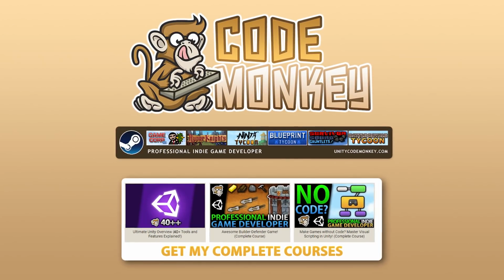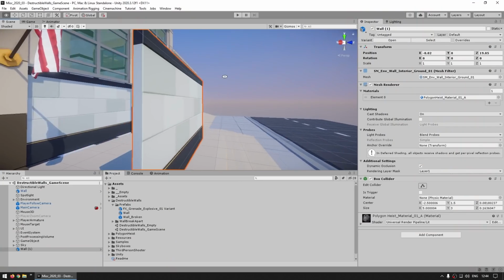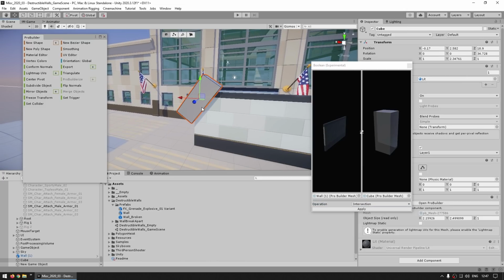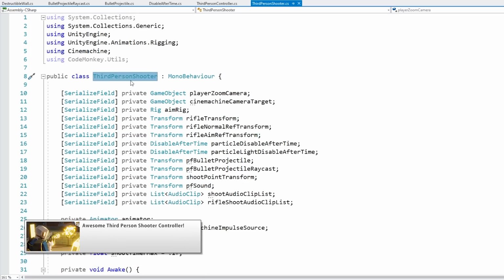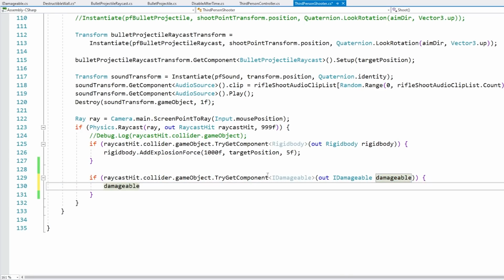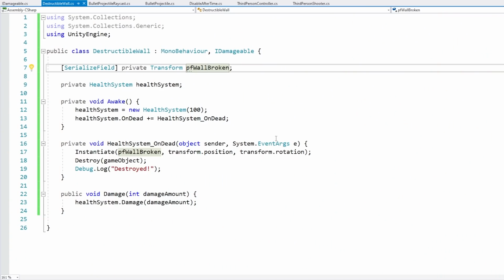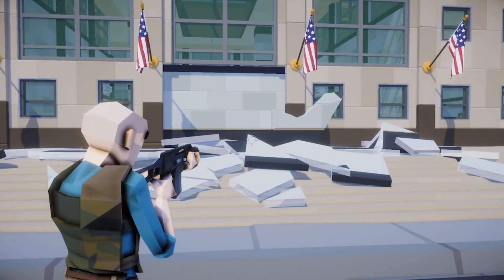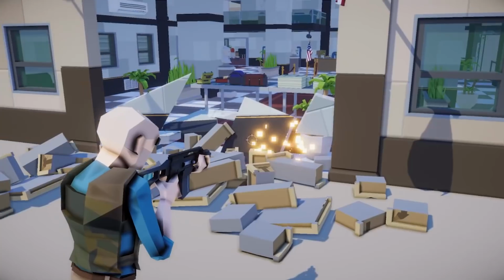Awesome Easy DESTRUCTION in Unity! (Add SECRETS!)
🌍 Start planning your next game using Milanote (sign up for free with no time limit!)

💬 Let's learn how to make the simplest destruction possible in Unity.
This is a pretty easy method, you just use the built-in ProBuilder tool to slice a mesh into various pieces.
Then add a Health System to your object, spawn the prefab with the separated parts when the health is depleted and polish it with some VFX and some Physics!